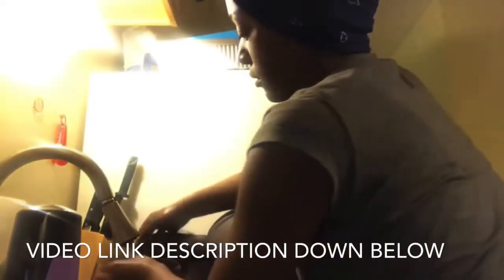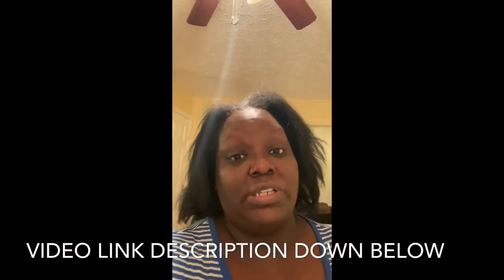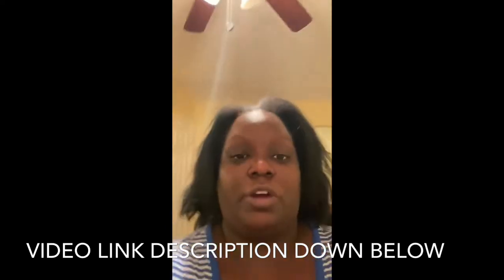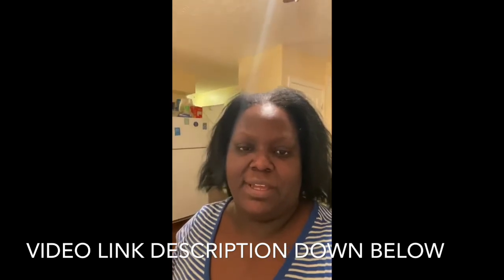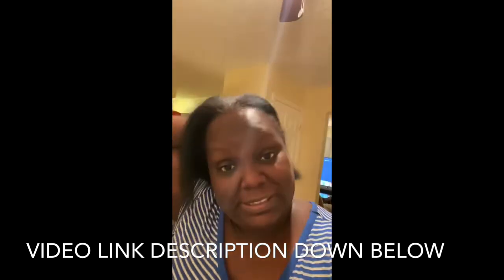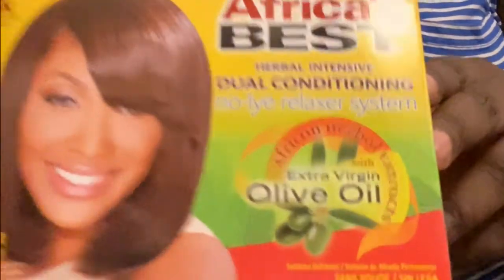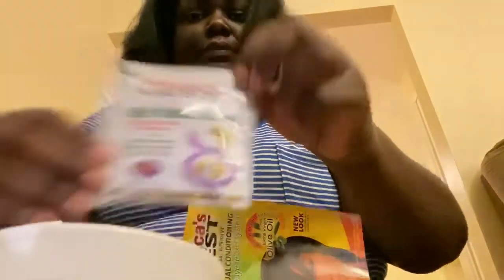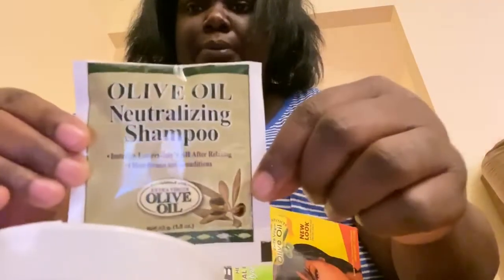Perm Hair Care Routine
Not Yet A Poshmark Member? Get a $10 Credit when you join with my code: YOLANDAKING

My Mercari Store: carlonda12
Love Y’all!